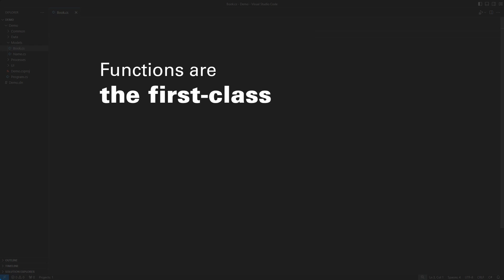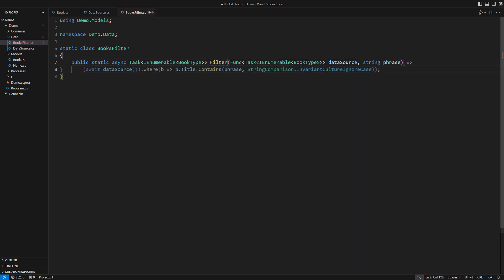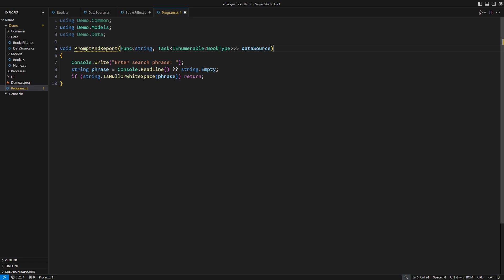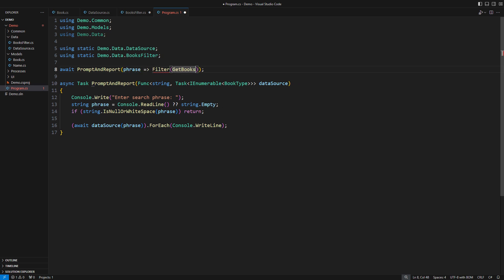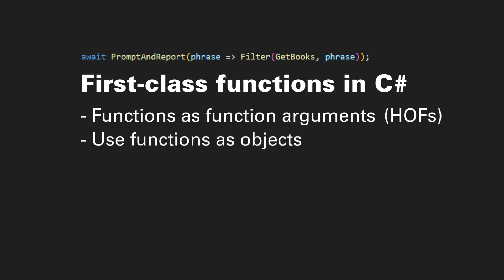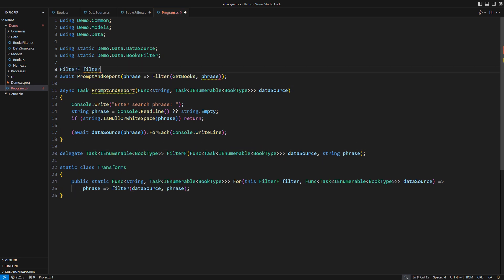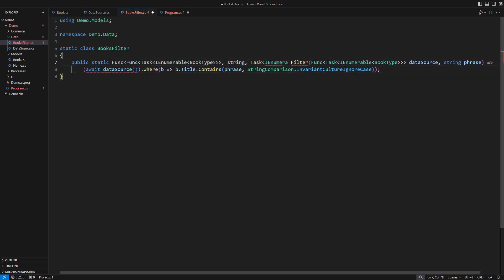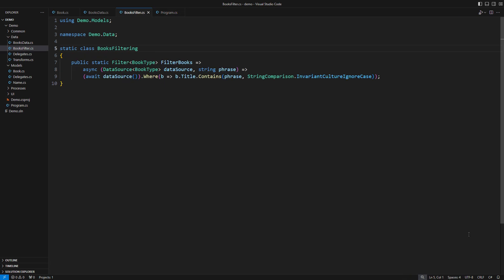You’ll Never Write Functional C# Code if You Don’t Know This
First-class functions, among other things, means you can apply a function to a function to obtain a function. Did you get it?
C# supports first-class functions, but not always in the most obvious ways. This video will put your understanding of first-class functions to a test. If you can decipher it, you can progress to learn more about functional design in C#. Otherwise, the best course of action is probably to stop and try to understand this critical concept. It is up to you.